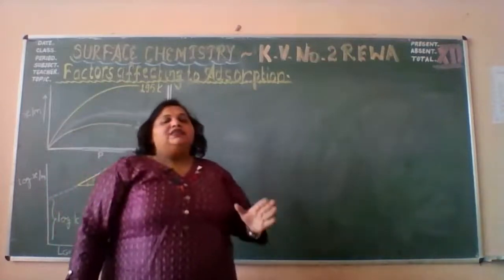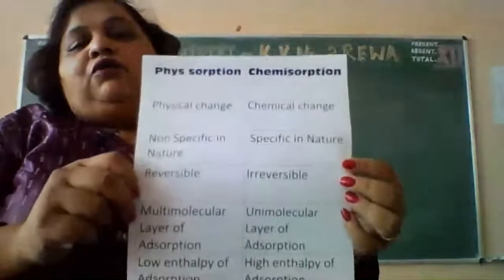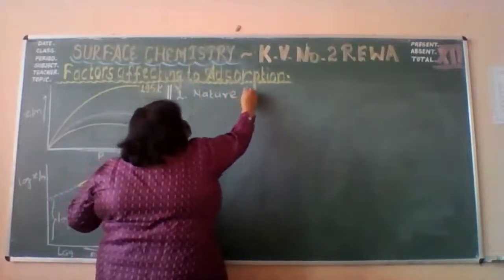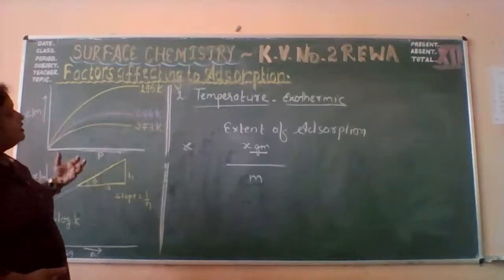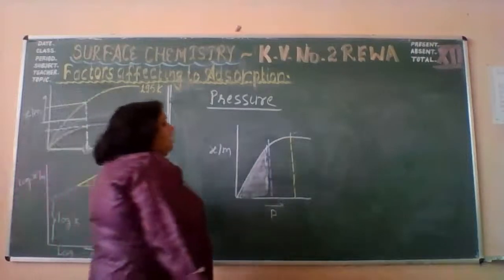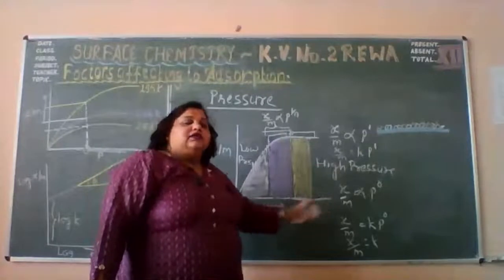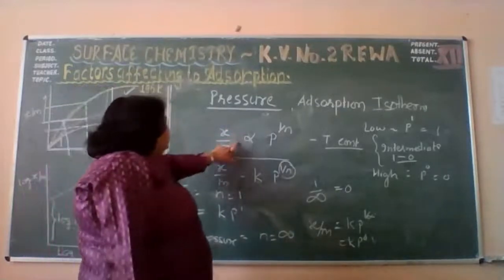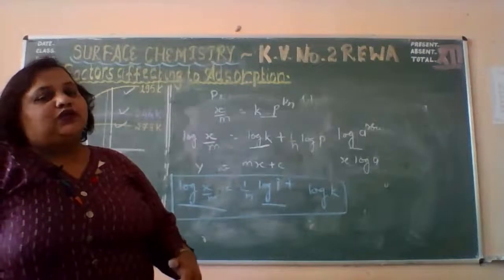SURFACE CHEMISTRY PART-II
FREUNDLICH  ADSORPTION ISOTHERM